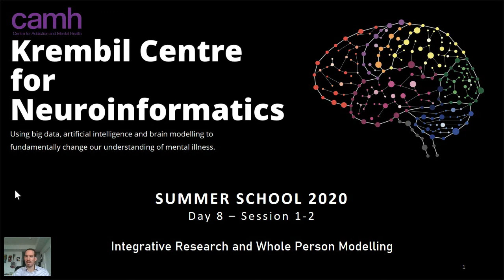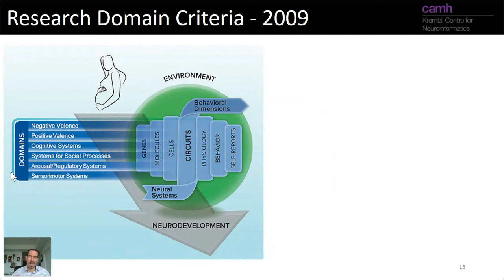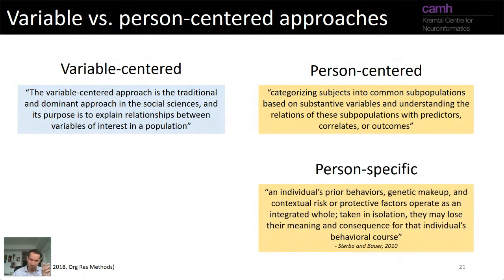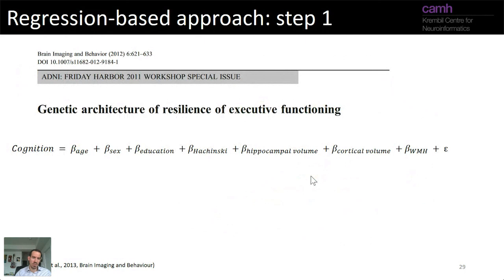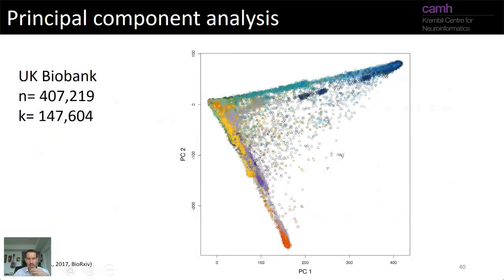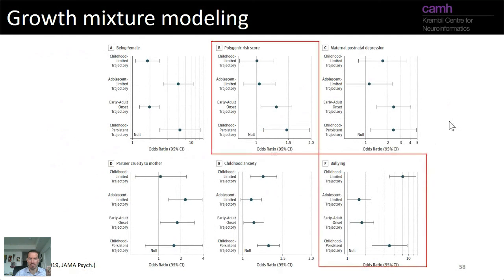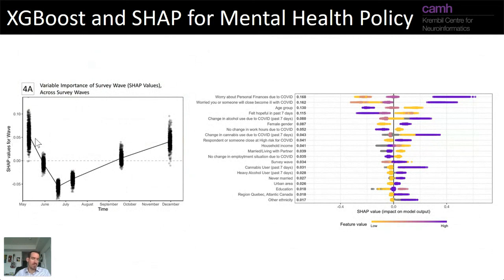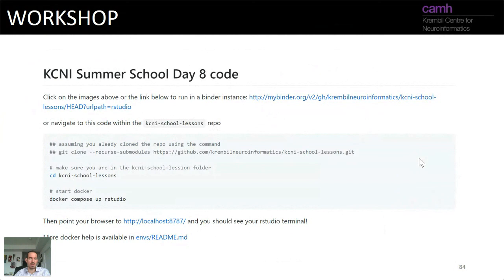KCNI School - Lecture - Integrative research methods and Whole Person Modelling - Dan Felsky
Lecture - Integrative research methods and Whole Person Modelling

Presented by Dr Dan, Felsky - Independent Scientist and Head of Whole Person Modelling at KCNI, Assistant Professor in the Department of Psychiatry, University of Toronto. Assistant Professor at the Dalla Lana School of Public Health, University of Toronto.